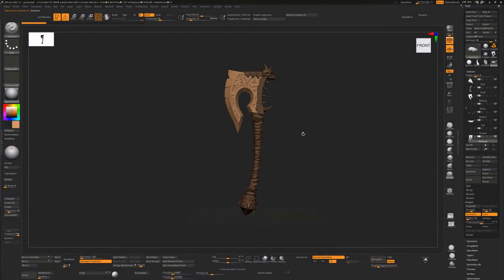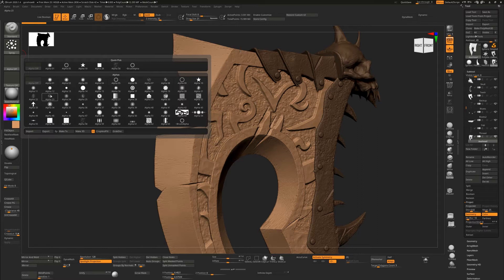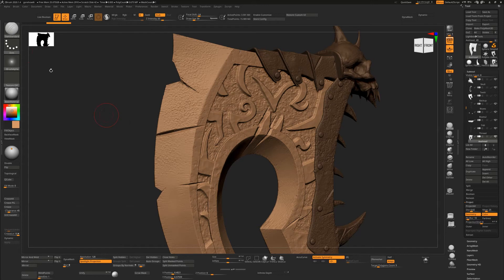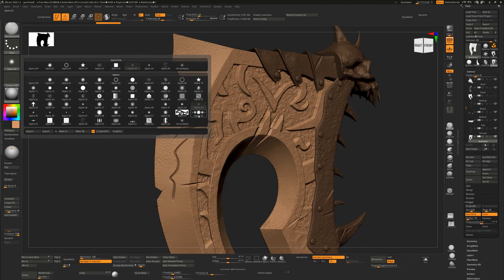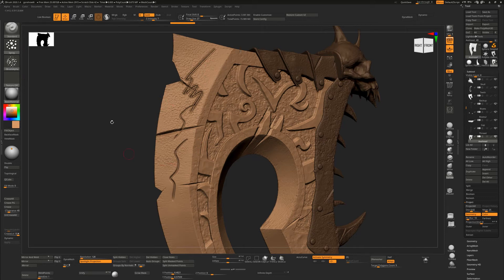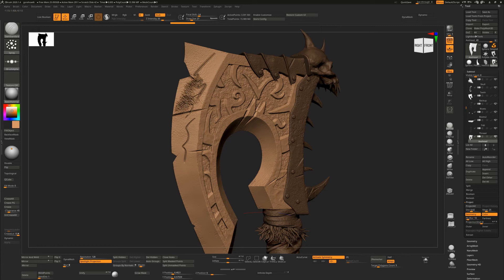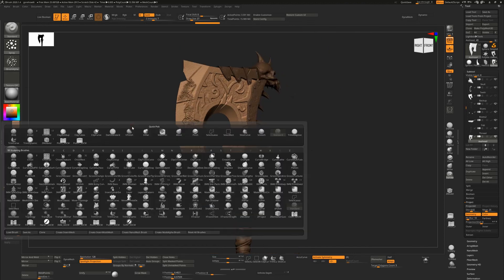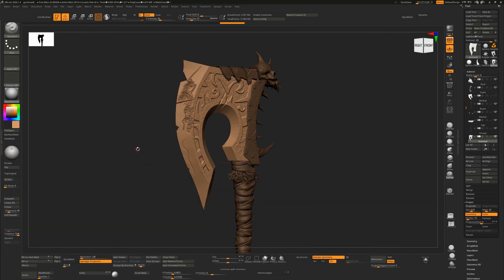How to reset your brushes to their defaults after messing around with them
A quick tutorial on resetting your brushes. We've all done it - messed around and forgotten what they were originally and now want to get back to it. There's an easy way to reset it, this shows you how.